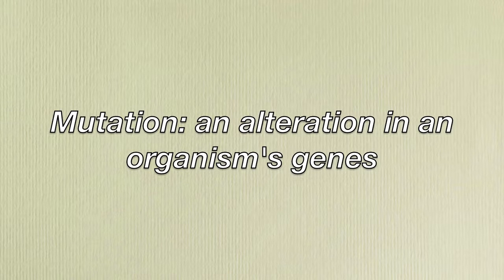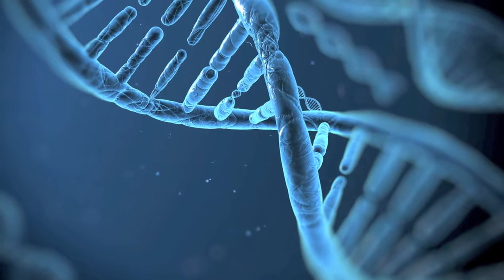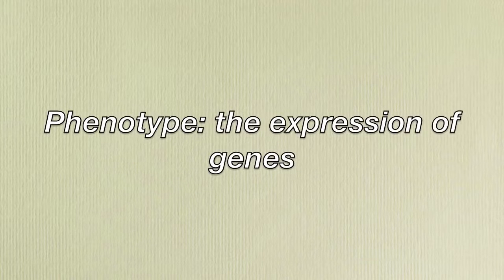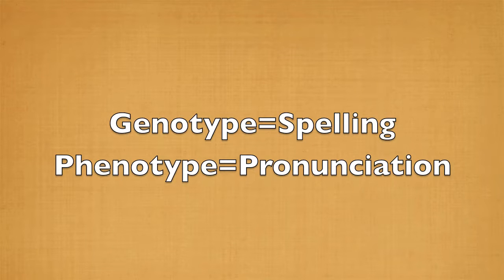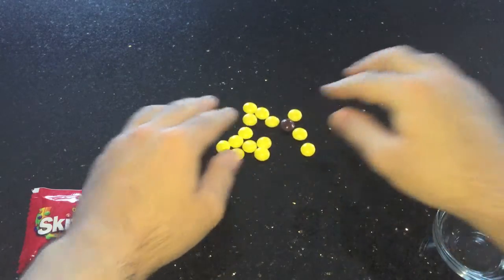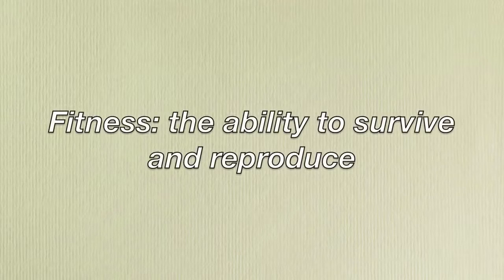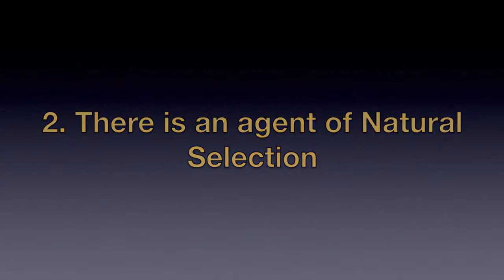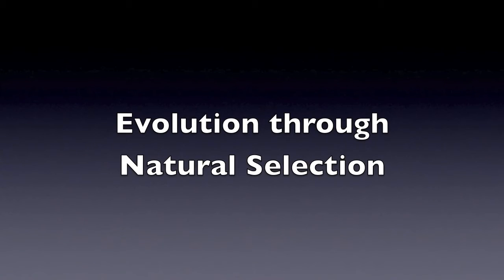Evolution through Natural Selection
Have you ever wondered what Evolution meant? Have you ever been confused by the process of Natural Selection? If so, you came to the right place! In less than five minutes, you can understand the basics of Natural Selection through easy to understand examples.

This is a submission to the 2016 Breakthrough Junior Challenge, organized by the Breakthrough Prize Foundation.

Thank you for your support and good luck to all of the other Challenge participants!